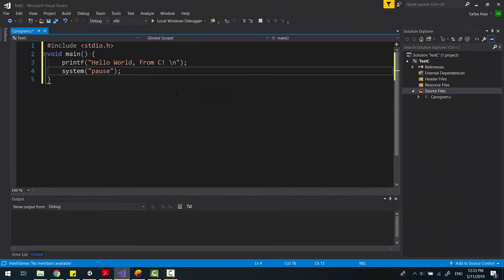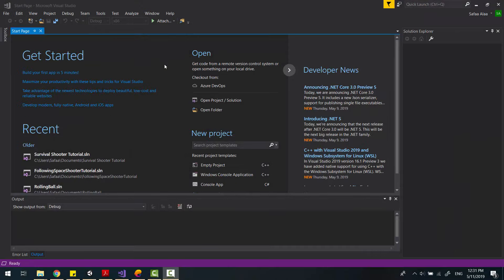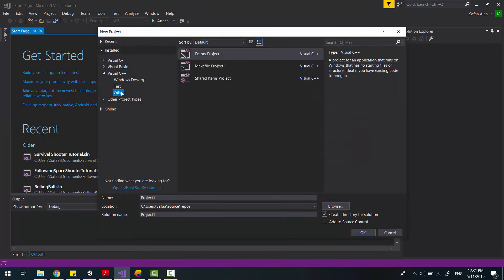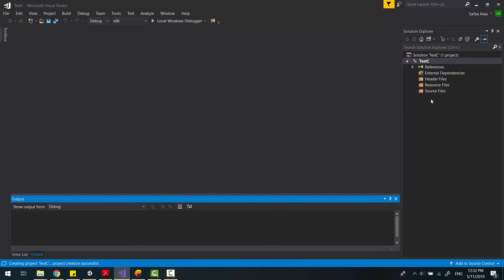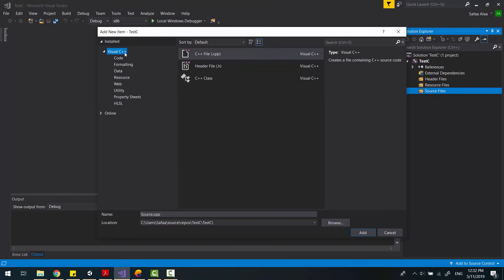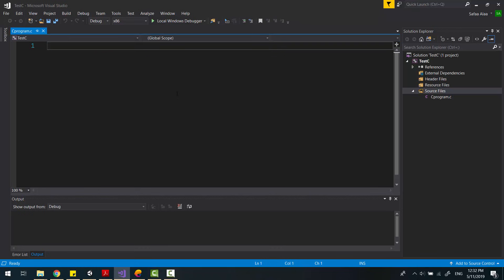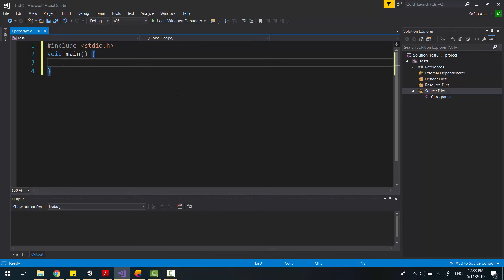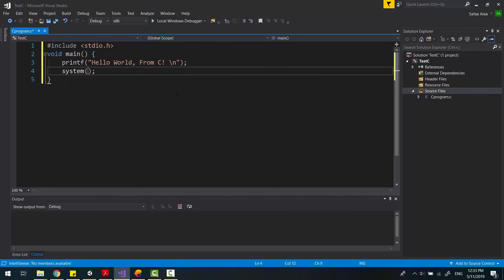How to Create and Run C Program in Visual Studio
in this tutorial you will see how easy it is to create and run c program in vs "Visual Studio".